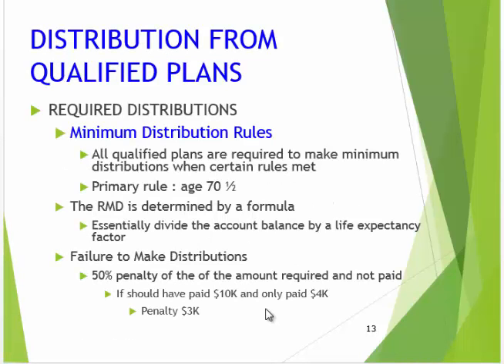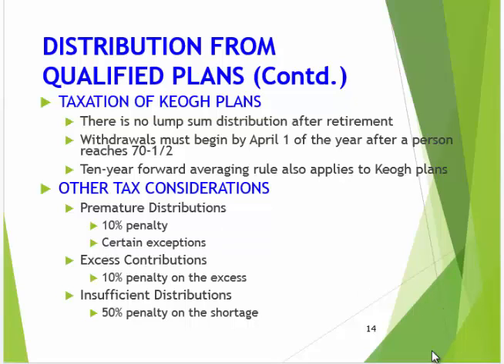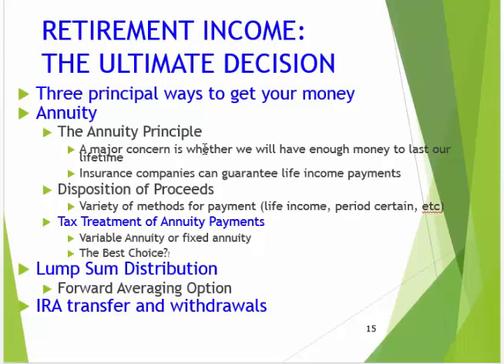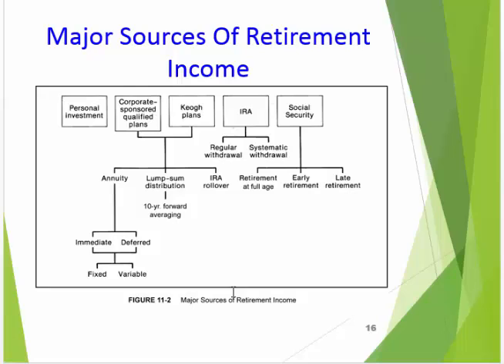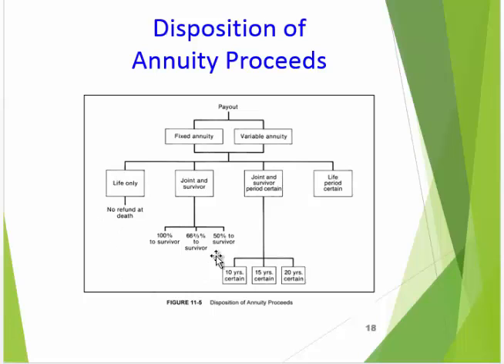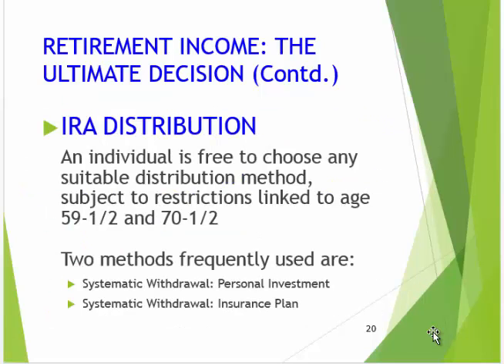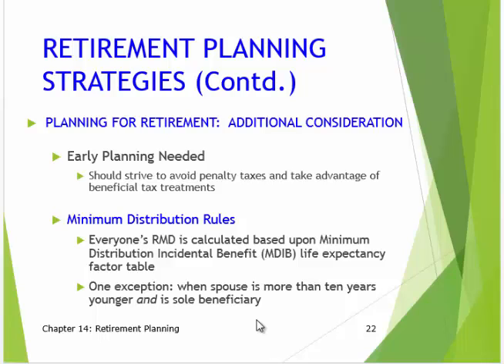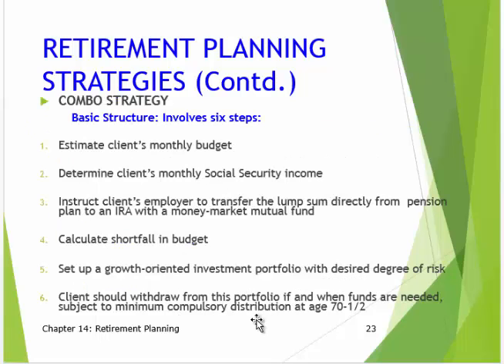BUA450 ch14 retirement Planning pt2